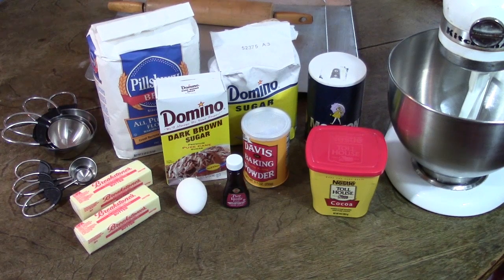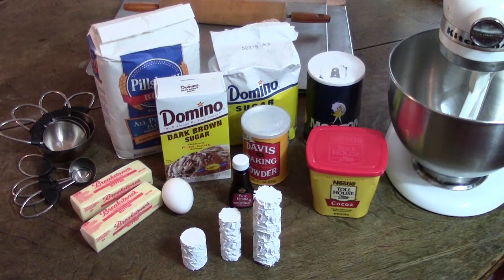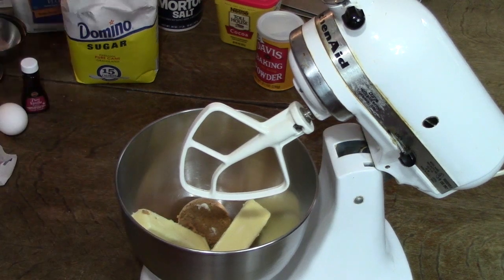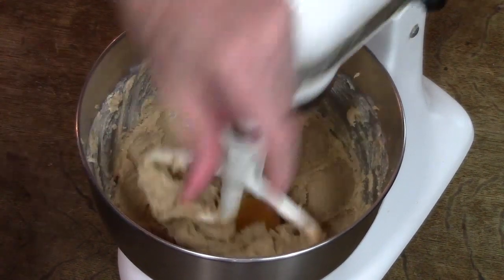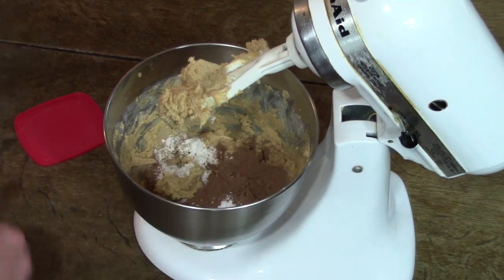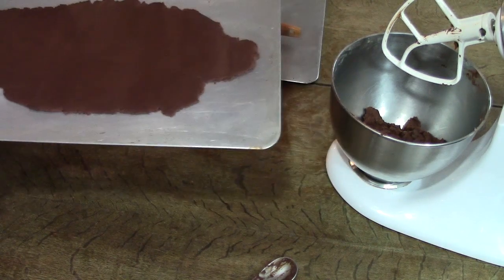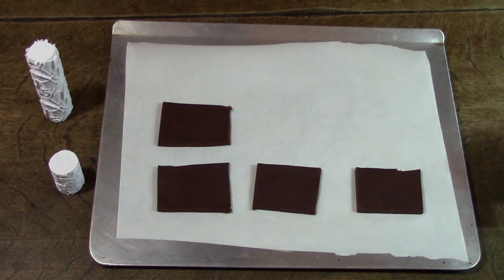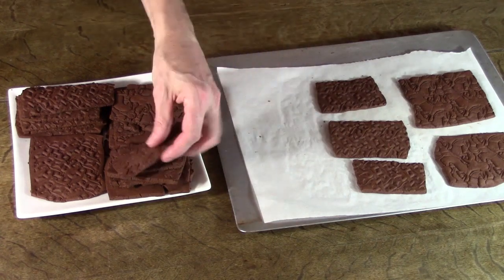Escher Cookies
Use a 3D printer to make textured rollers to imprint cookies with M.C. Escher designs.  For the stl files, software, and much more information, see: